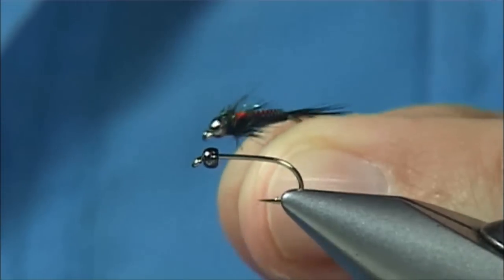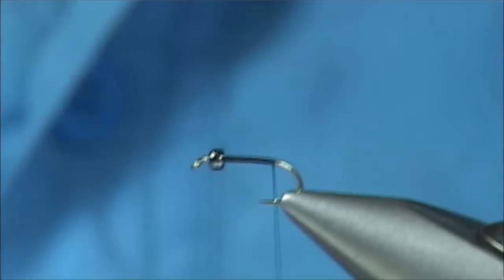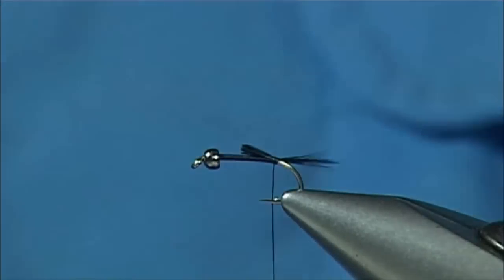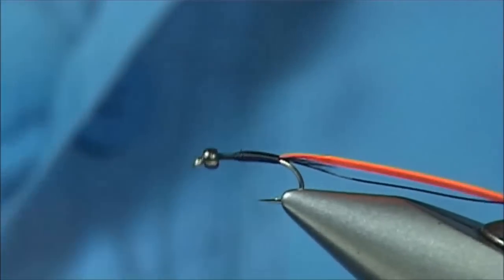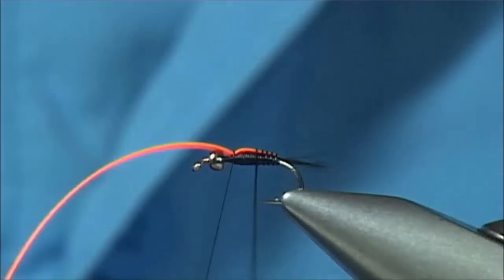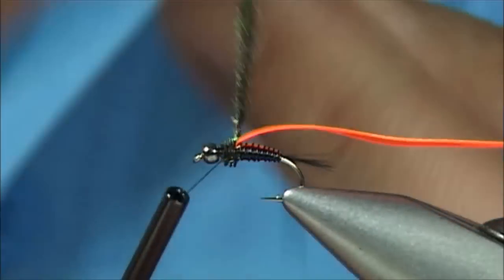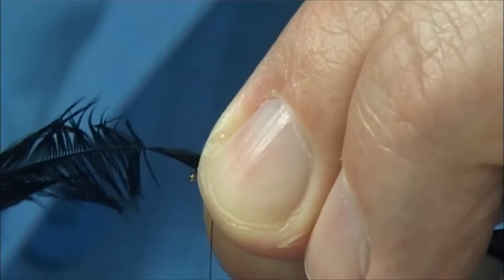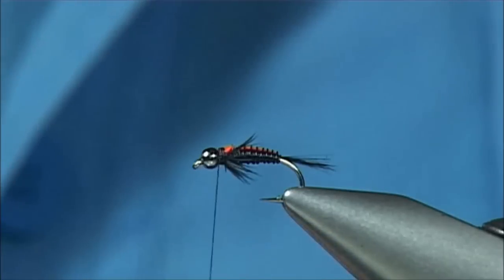Tying the Edge Bright Weighted Nymph by Davie McPhail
Materials Used;

Tail, Black Hen Fibres or Goose Biots
Rib, UTC Small Black Wire
Back and Thorax Cover, Flo-Orange Edge Bright
Thorax, Peacock Herl and a mix of Black Glister and Dubbing
Head, 2mm Black Tungsten Bead